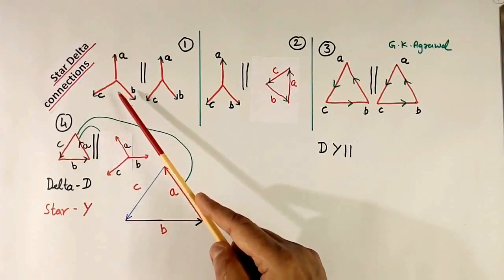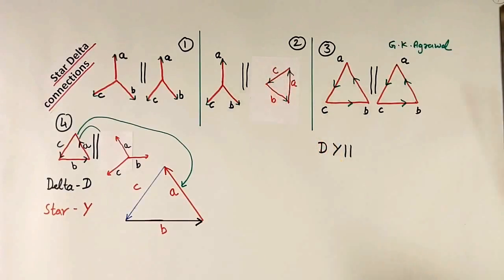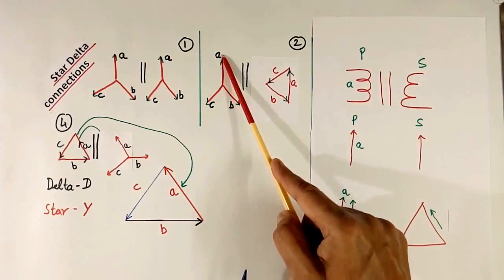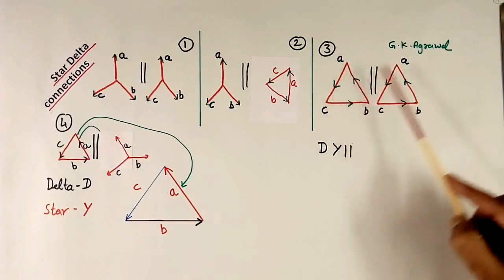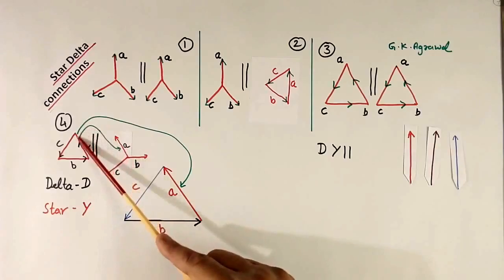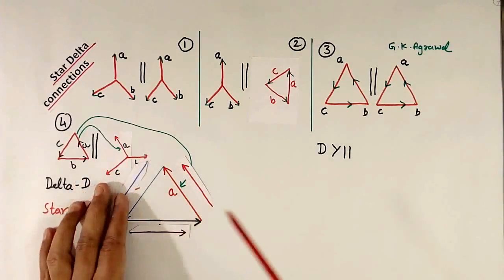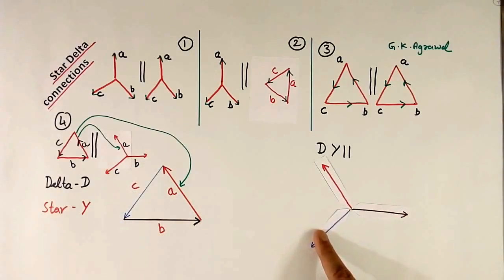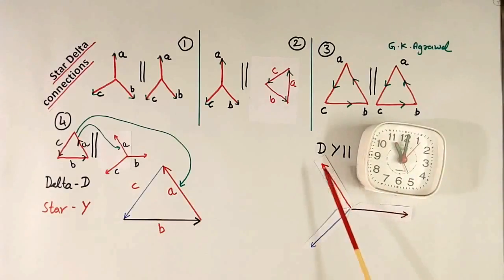Star delta connection concept in 3 phase transformer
What is Star delta connection vector group diagrams concept in 3 phase transformer is explained in the video tutorial. Three phase electrical transformer vector diagram, dyn11 and Star delta connections and DY11 connection diagram of 3 phase transformer are explained in electrical engineering lecture. An educational tutorial on transformer 231 by G K Agrawal (Gopal Krishna Agrawal).

Star delta connection in 3 phase transformer. Transformer vector group tutorial. Star delta transformer connection. Transformer lecture video. Star delta connection of 3 phase transformer. Star delta concept of 3 phase transformer. GK Agrawal video.